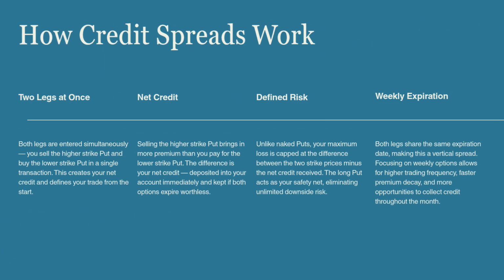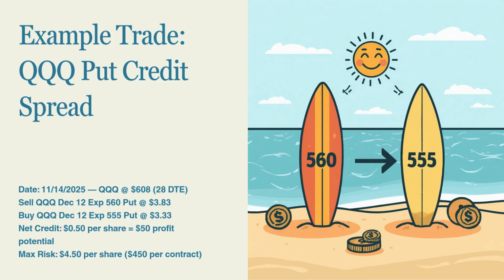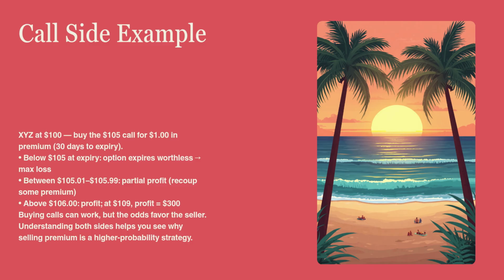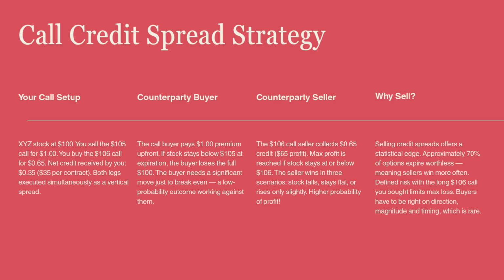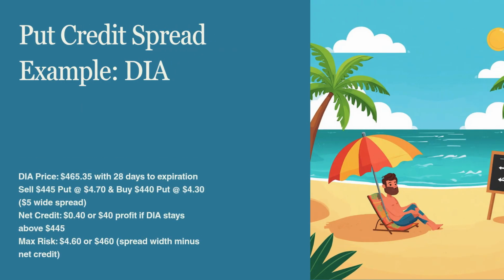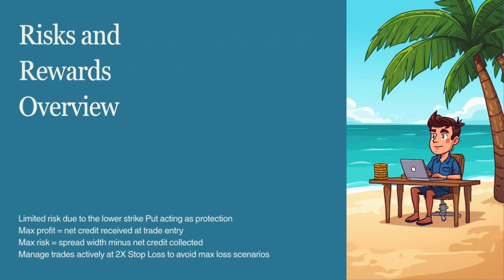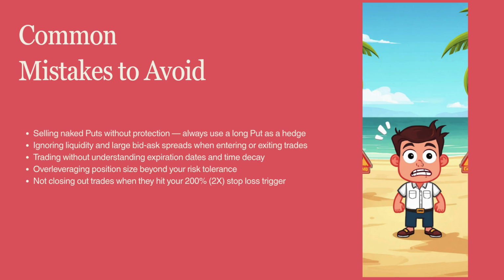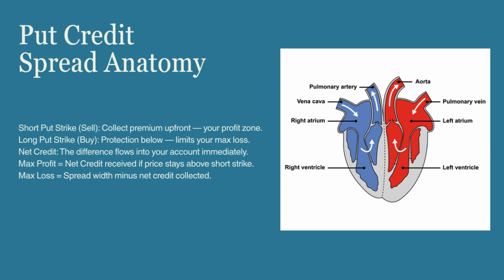Introduction to Put Credit Spreads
Put Path 101 - Introduction to Put Credit Spreads - Lesson 4
Transform Your Life By Simplifying The Way You Trade.

Welcome back to Put Paradise. We're going over the put path 101 course lesson number four, introduction to put credit spreads. So, let's go over the basics of how these set up. What are put credit spreads and what are the benefits of put credit spreads? Put credit spread basically is selling a higher priced put and then buying a lower priced put in the same expiration days to expiration calendar time frame. You do that buying and selling simultaneously. The goal is to profit from the credit that you collect making sure striving for the underlying not breaching the price of the put that you sold. So you're going to have defined limited risk. You're going to collect that income upfront. You're going to have limited downside risk because you have bought that put as protection. So this is uh suitable for a bullish market, neutral market and a bearish market for that underlying. And you have better risk management compared to naked puts. So, let's get into some of the details on exactly how these put credit spreads work. So, you've got again two legs simultaneously entered. You you sell the higher strike put and you buy the lower strike put in a single transaction. That's important. You don't want to leg in or out of these. That lets you create your net credit and defines your trade from the start. So, what's the net credit from? The net credit is because you're selling the higher strike put and that brings in more premium to you than you pay for the lower strike put when you buy that one. The difference is your net credit and that's deposited into your account immediately. And again, we're trying to make sure these stay out of the money and they both expire worthless. So, this is a defined risk trade, meaning it's defined by the width between the two puts. And unlike a naked put, your maximum loss is capped at the difference between the two strike prices. So again, the long put acts as your safety net. That's your downside risk protection. So if you have a $5 wide spread, you're going to have $500 worth of total risk, and that's how you're going to define that position. Also, we use weekly expirations. So, you can do calendar spreads, you can do diagonal spreads, do some different things, but for all of our spreads, we're going to be sharing the same calendar week, making sure that we have the same expiration for both. Okay, I like examples and we're going to go through an example that'll hopefully help you out. So, this is an example from the real world. We got a trade here in QQQ. This was in November of last year. The stock was around 608. We went out 28 days to expiration. So what we would do here is you sell the QQQ at 560 and this is again at the 15 delta and that would bring in $3.83. And then simultaneously we bought the QQQ at the 555 and that was for 333. So that gives us a net credit of 50 which is our target on QQQ. So that's right in line with what we want. So the inverse of that is what happens if you lose. Uh the max risk would be $500 minus the 50s to give you $450 as your max loss. You may be asking yourself, why would I ever want to do that? You're telling me that I can gain $50 or I could lose $450 as a max loss. Well, the reason we do it is because the odds are in your favor. 70% of options that are bought expire worthless. So, options trading is really a trade-off between risk and reward. What we're doing is collecting the premium up front and letting the probabilities work in our favor. Let's do another example. This time it's theoretical. So if we were looking at the call side, sometimes it's easier for people to conceptualize the call side. So we have a underlying XYZ at $100. So let's say you were going to buy the 105 call 30 days out. It might cost you $1, which in a 100 shares means $100. So you pay $100 upfront. You have a call that's in your account. Now, as that goes towards expiration, there's three different things that could happen. You could stay below 105 at expiration. In that scenario, the option expires worthless and you lose all of that money. So that's max loss $100. or it could go between 105.01 and 105.99. So if it's 1 cent up to 99 cents in the money, you're going to have a partial recoupment of your money. You're still going to lose, but you're going to get some money back. So if it's at 105 and 0.01, you're going to get 0.01 back. So you'd receive a dollar back and that's all the way up to 99.99. You would get $99 back. Still lose money, but it's a partial premium recoupment. Above 106, now you're getting into the profit zone. Anything above 106 at expiration means that you made money. So let's say the stock was at 109 at expiration. you would have $400 coming to you.